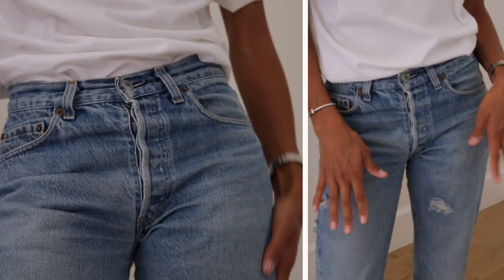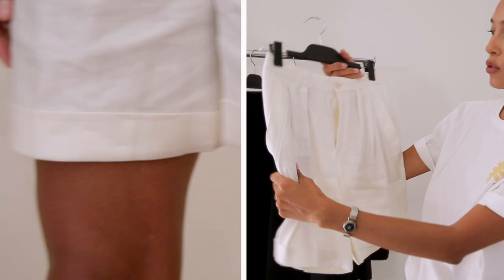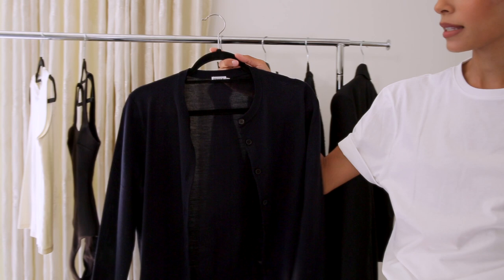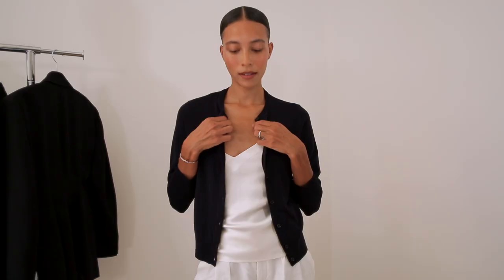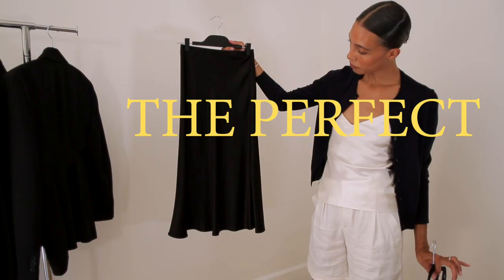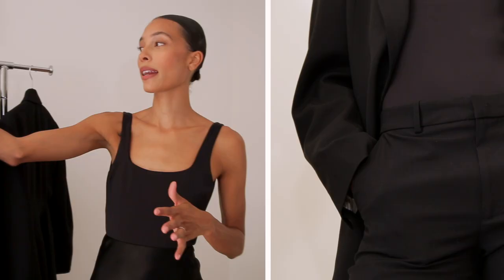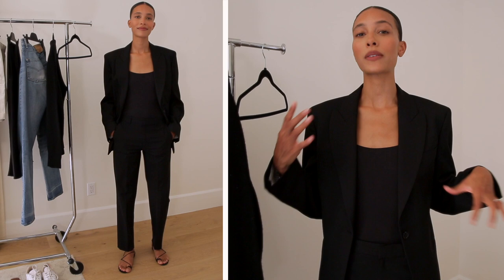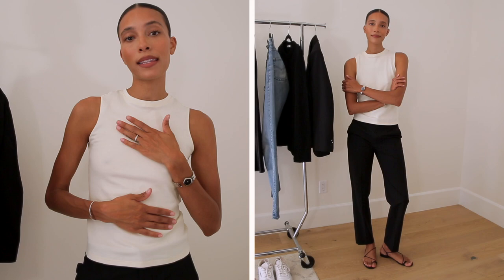Perfect Wardrobe | Ep 1: Warm Months | TyLynn Nguyen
Perfect Wardrobe is here! A series I have invested time in on my instagram (@tylynnnguyen ) and now it is moving here to YOUTUBE !! In this series I bring you all of my essentials; pieces I wear over and over again, have vetted, and love so that you can too! In this video I feature my favorite tee from Sir the label, vintage denim, my Filippa K cardigan, Refine silk tank, Closed shorts, my Acne blazer, The Row black sweater, Ralph Lauren pants, Sir the label bodysuit/bathing suit, Refine silk skirt, Julie Josephine sleeveless top, LOQ sandals, Emme Parsons sandals, and JJJJound x Reebok sneakers. Let me know what you think of this episode and any questions you may have so I can make this the best minimalist fashion series ever! I hope you enjoy!